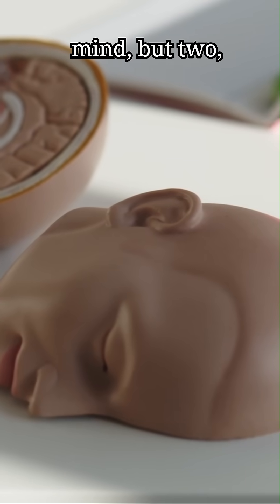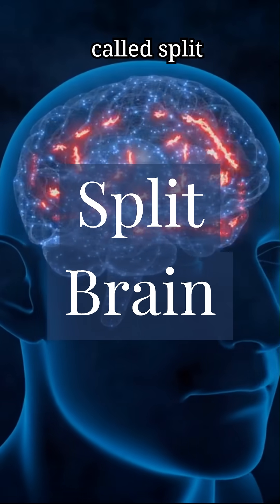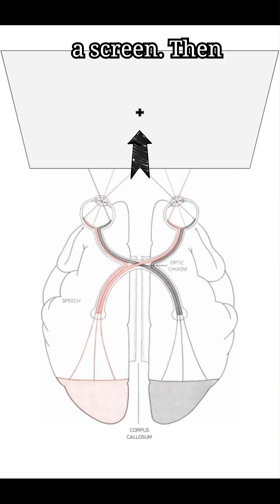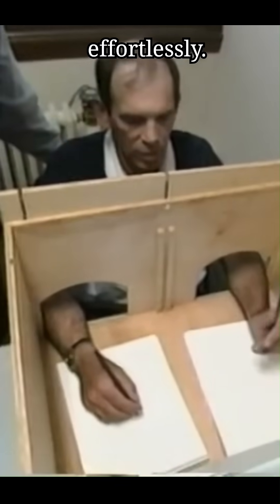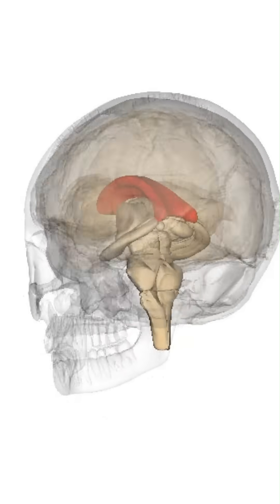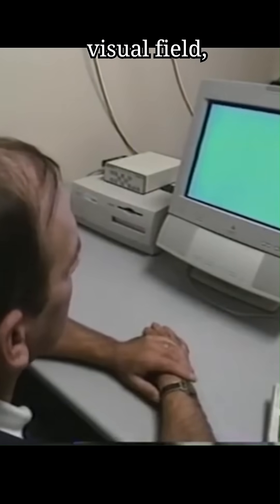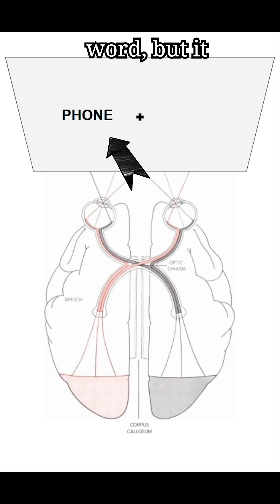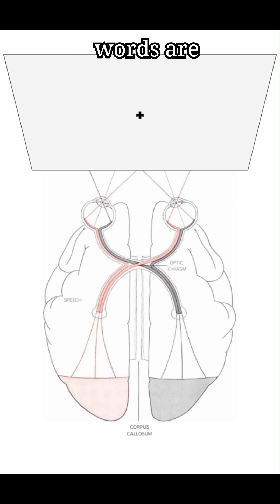The Man with Two Brains: Split Brain Experiments Explained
What happens when the two halves of your brain can no longer talk to each other?

This video explores the mind-bending world of split-brain patients—individuals who have undergone a rare surgical procedure to sever the corpus callosum, the bundle of nerves that normally connects the left and right hemispheres of the brain. Originally performed as a last-resort treatment for severe epilepsy, this procedure revealed something astonishing: the two sides of the brain can act like independent minds, each with its own perceptions, preferences, and even memories.

Through striking experiments pioneered by neuroscientists Roger Sperry and Michael Gazzaniga, we uncover how split-brain patients respond in ways that challenge our basic assumptions about consciousness, language, and the self. In one test, a patient can draw two different shapes simultaneously with both hands. In another, they fail to name an object seen with the right brain—but can draw it with their left hand. Most astonishing of all, when the two hemispheres receive different information, the speaking left brain confabulates, inventing explanations to maintain a coherent sense of self.

This video draws on insights from Michael Gazzaniga’s memoir, Tales from Both Sides of the Brain: A Life in Neuroscience, and his seminal 1970 paper, The Split Brain in Man, to tell the story of this remarkable research. It also includes clips and visual references from the BBC documentary, which you can watch

These experiments raise deep philosophical questions. Are we truly a single, unified self—or just a narrator, piecing together the actions of multiple hidden minds?

Sources & References:

– Michael Gazzaniga, Tales from Both Sides of the Brain: A Life in Neuroscience
– Gazzaniga, M. S., Bogen, J. E., & Sperry, R. W. (1970). The Split Brain in Man, Scientific American